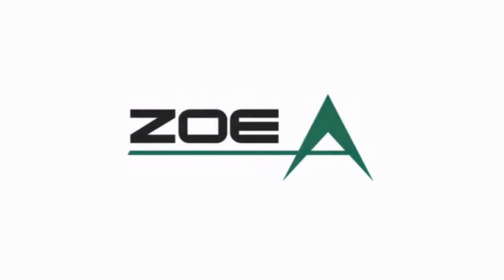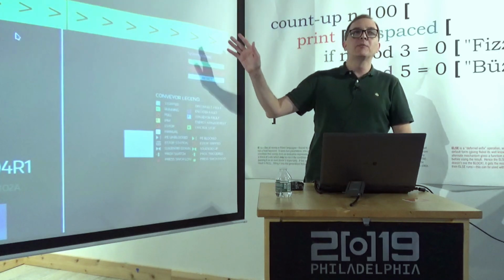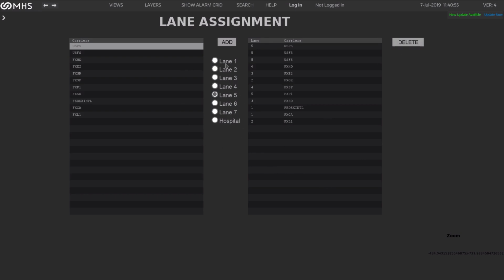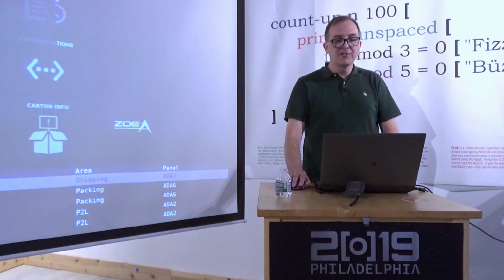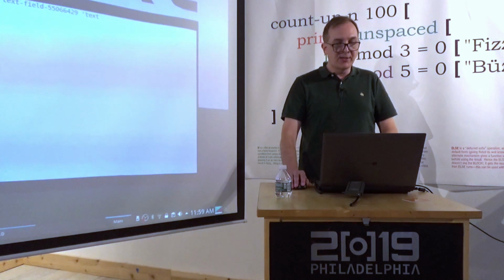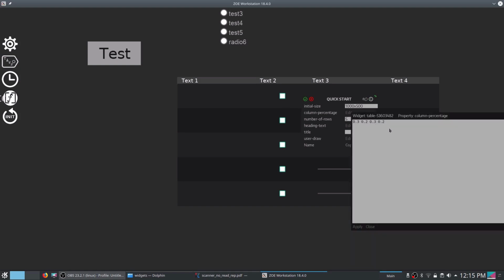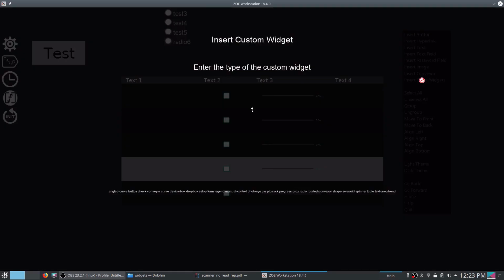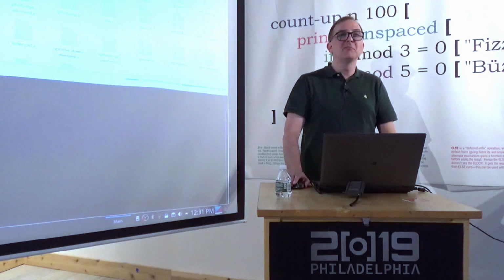ZOE: A Panning/Zooming Human Machine Interface written in Rebol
David den Haring shows off the user experience of Atronix's Zooming User Interface--a kind of "Google Maps for your Factory Layout" control system--as well as how the system can be configured and scripted through Rebol and direct manipulation within the tool.

This is a condensed version of an hour-and-a-half-long talk given at the 2019 Rebol Developers conference in Philadelphia.